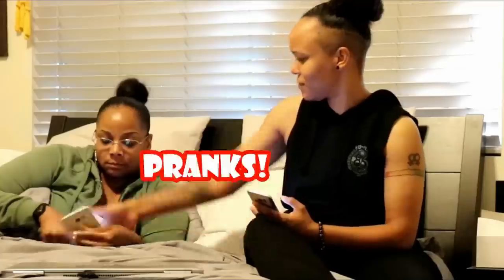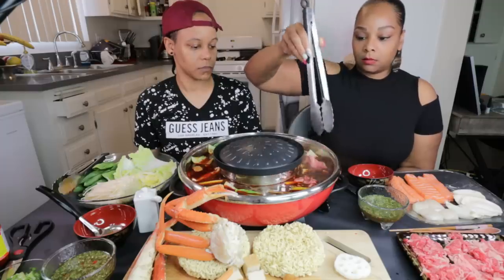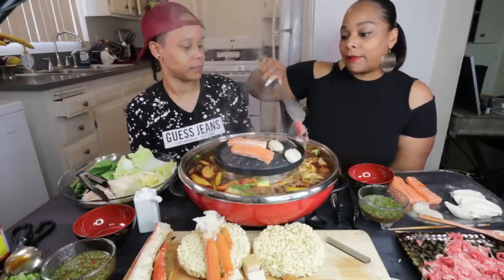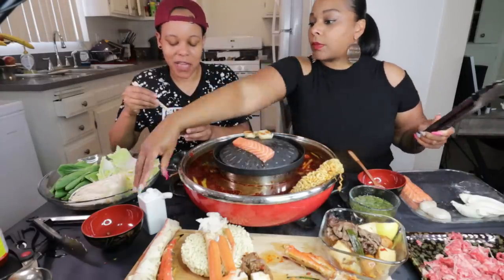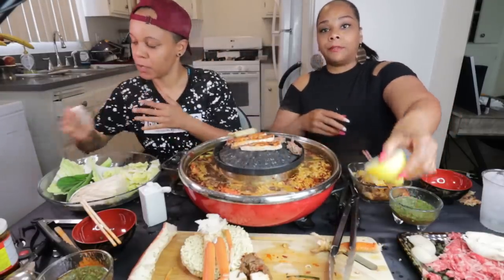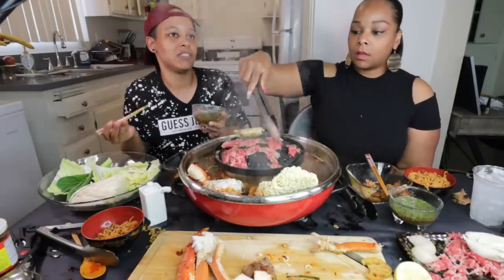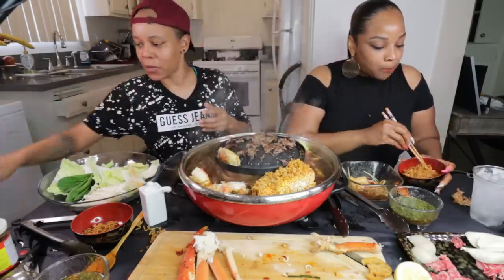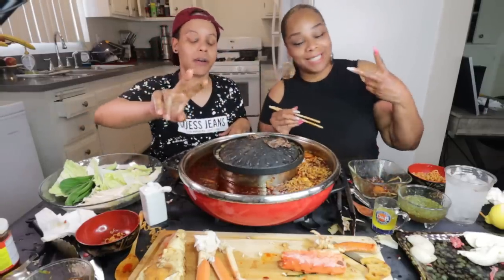KING CRAB HOT POT MUKBANG!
Thank you again Honey for the Hot Pot Base!!!

3-10TB of earth balance or butter (Depends on how much you want to use)
Saut'e one medium onion in 1TB of the butter until translucent, then add the remaining butter
Add 5 cloves of garlic and saute for one minute
2tsp White vinegar
1Tb Worchestershire sauce
1/4 cup of beer (optional)
2  lemons fully juiced (citrus juicer recommended)
1 Large lime fully juiced

1/2 TB Hot slap ya mama seasoning
1 TB Lemon pepper (Chef merito is the best ever)
1Tsp Old bay
1Tsp of cayenne pepper (optional) add more for more heat
2 TB brown sugar
1TB of Paprika

Want to send us stuff? Send to:
Steph & Tasha